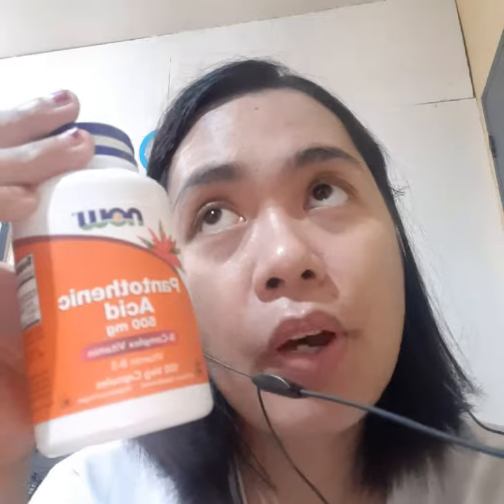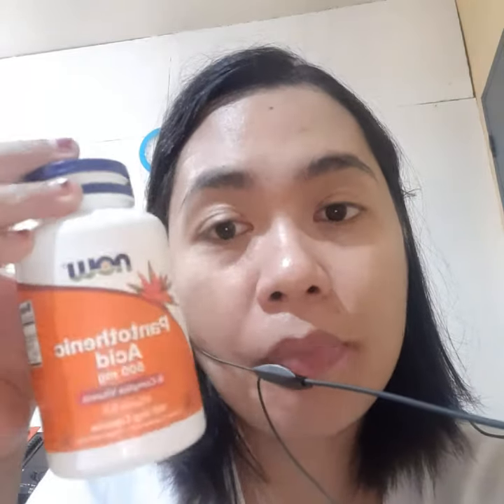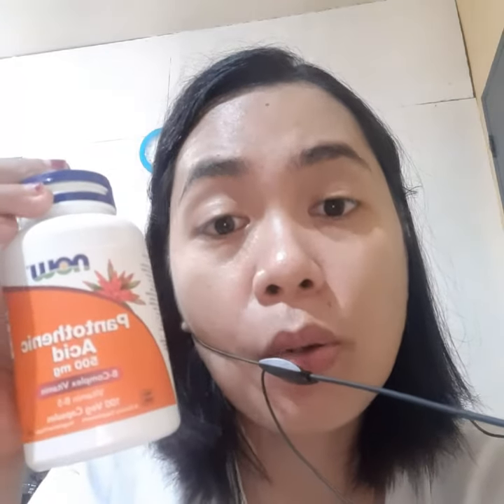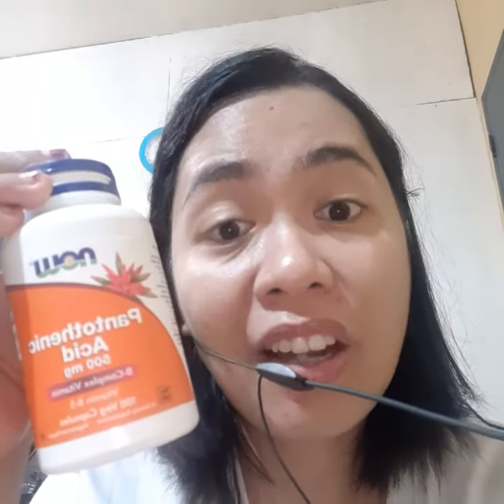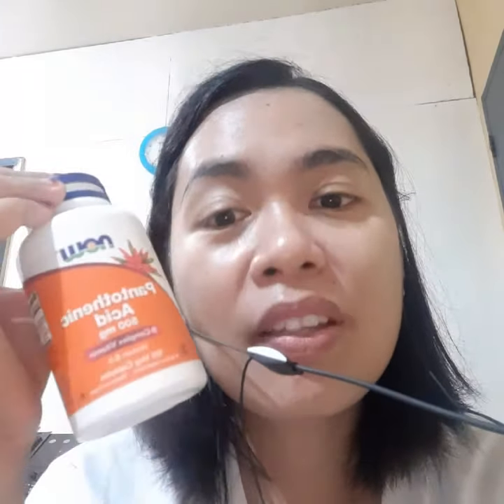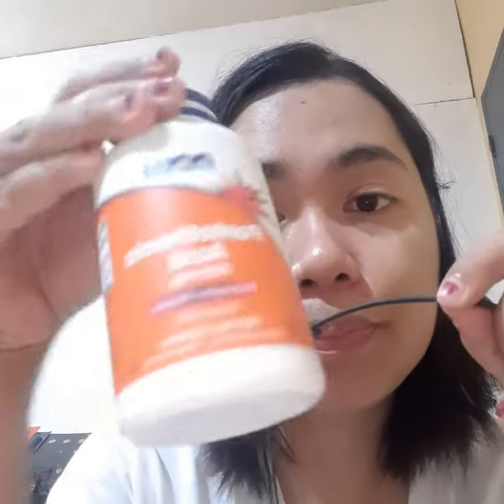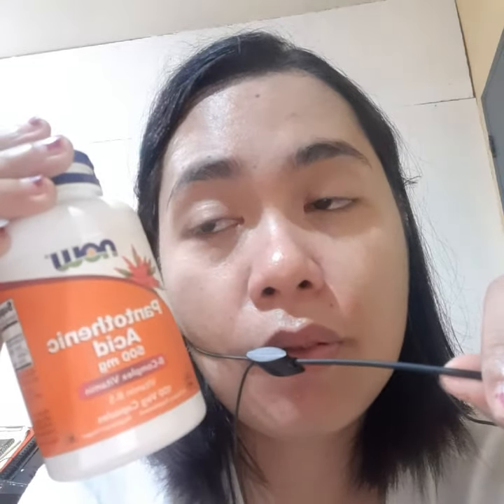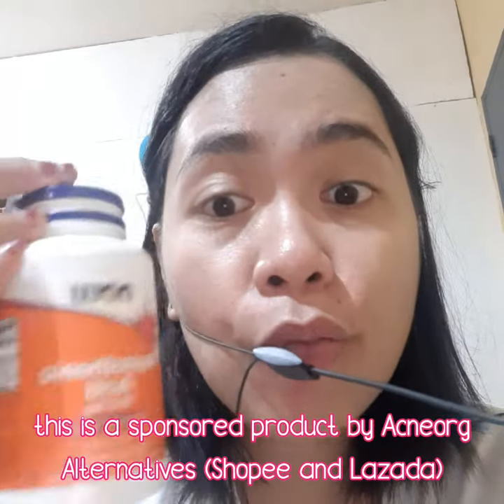Pantothenic Acid for Acne Breakout | Oily, Sensitive, Acne Prone Skin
Hi! You may want to try Pantothenic Acid 500mg as supplement. This may help you in your acne breakout.

This is available in Acneorg Alternatives in Shopee and Lazada.